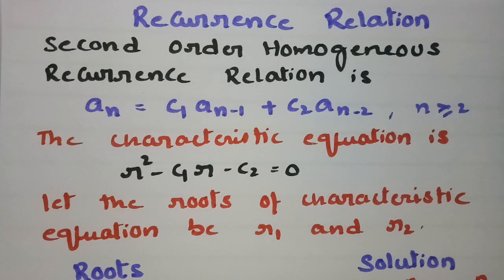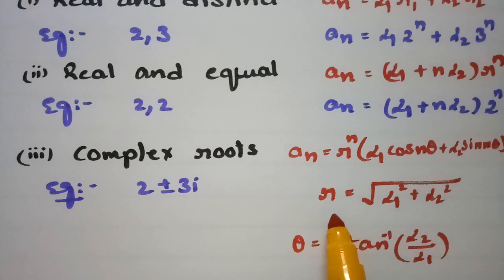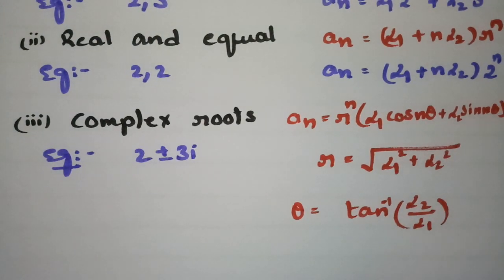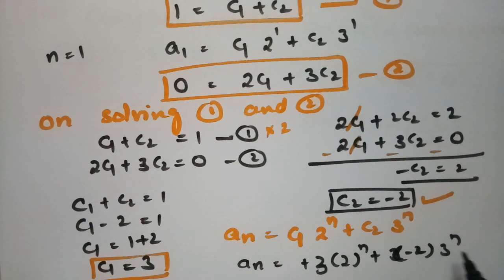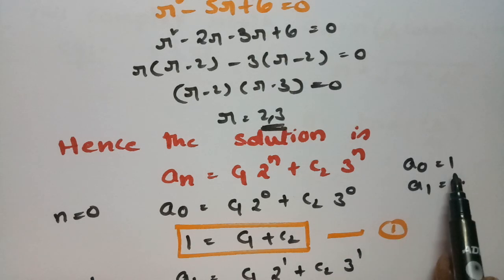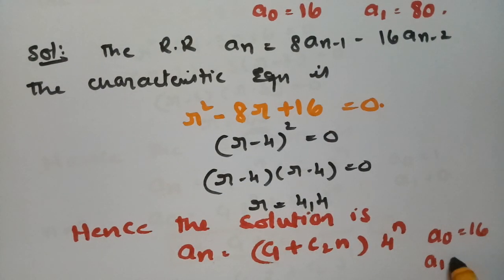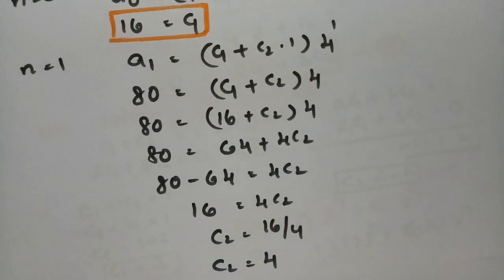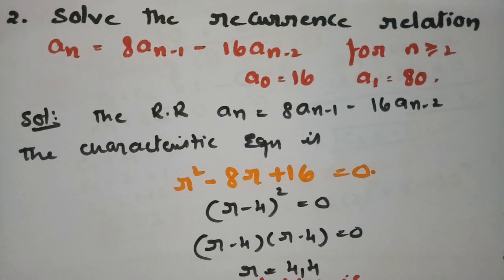maths hubSecond Order linear homogeneous recurrence relations-.Method-Solution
@btechmathshub7050 For all Degree and B.Tech students-Recurrence relations-Linear Homogeneous Recurrence Relations with constant coefficients